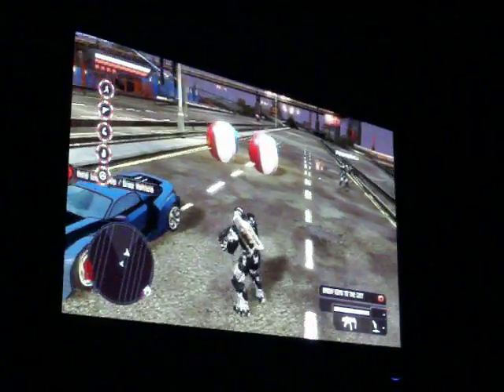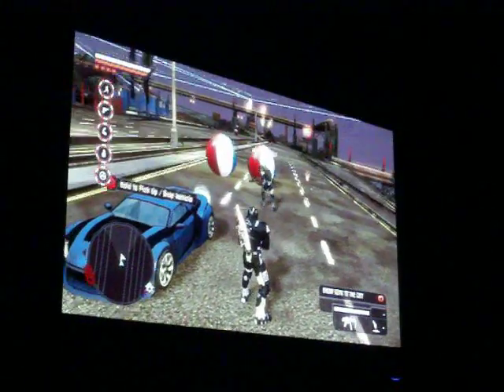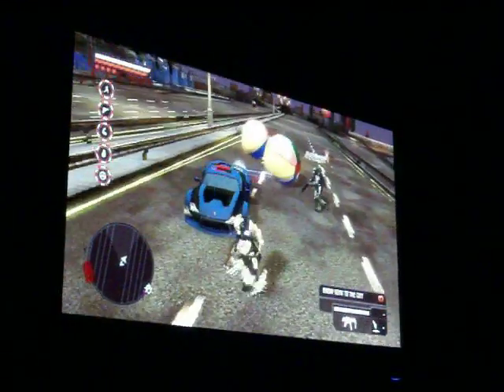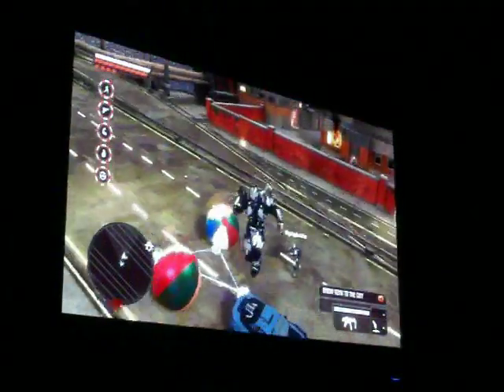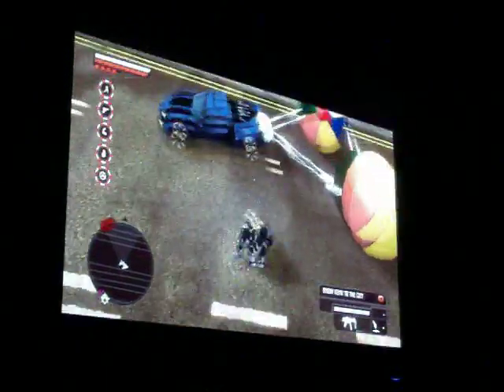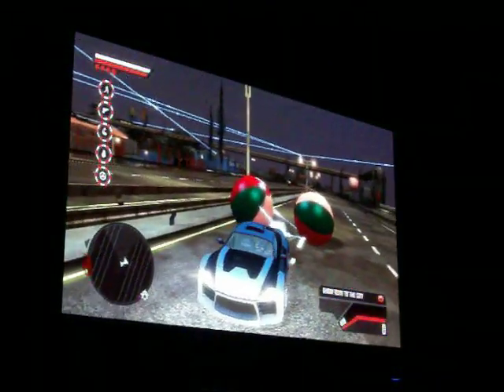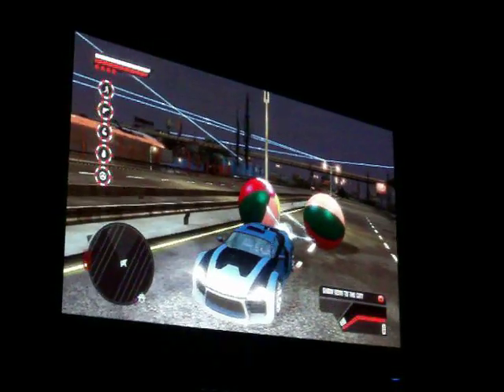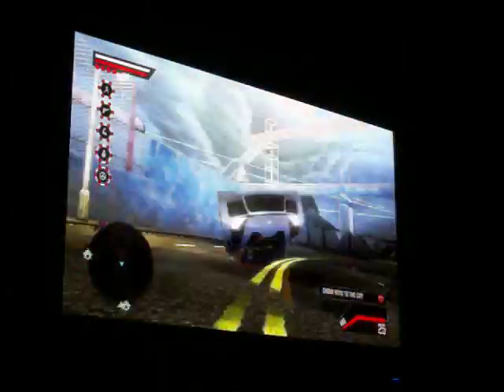Crack down 2 sling shot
dont get hit